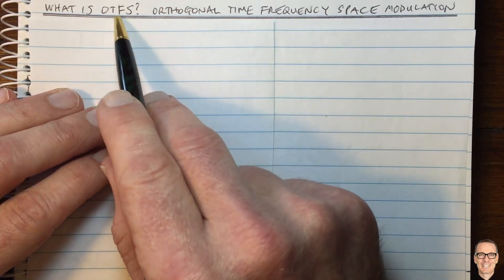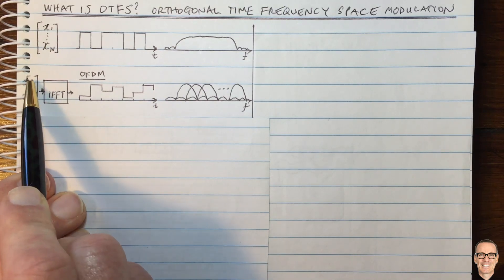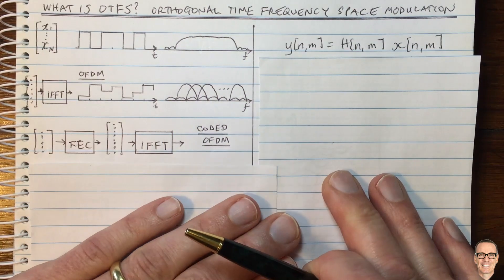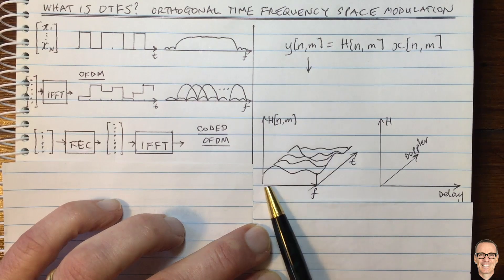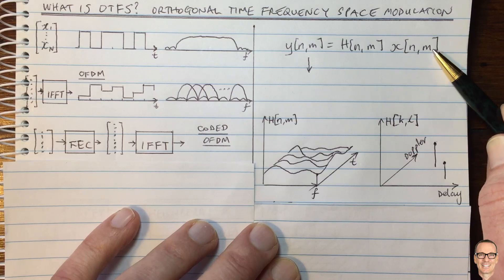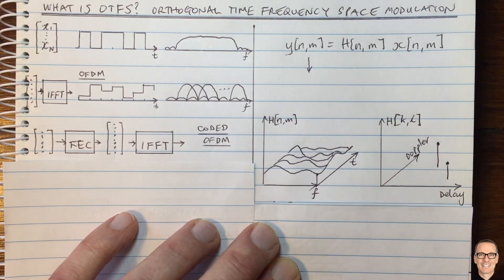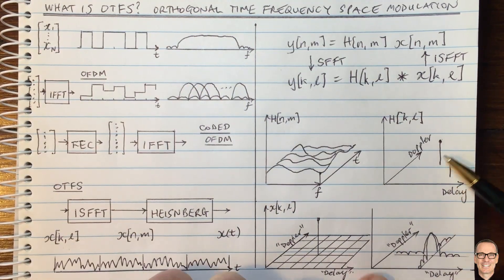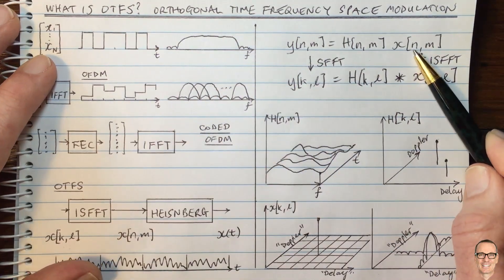What is OTFS? Orthogonal Time Frequency Space Modulation ("Best video in youtube for OTFS")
Explains OTFS from a fundamental intuitive perspective in relation to other modulation schemes such as OFDM and Coded-OFDM.

For more detailed insights, see our two recently published papers:
• “A New Micro-Subcarrier OFDM Based Waveform for Delay Doppler Domain Communication”